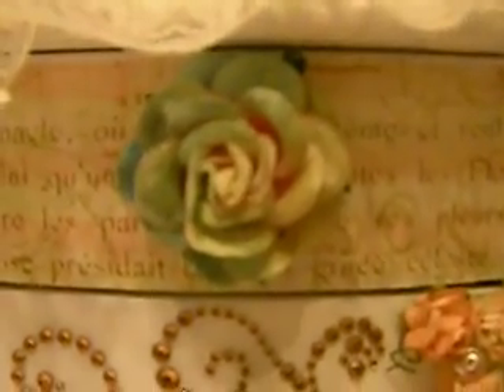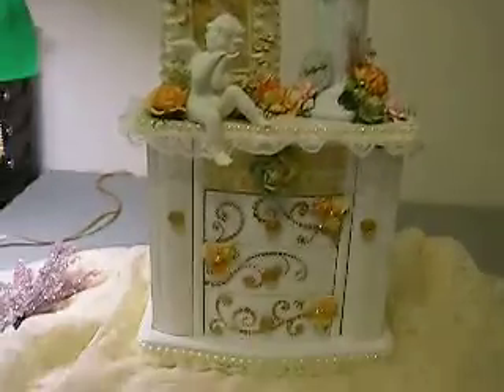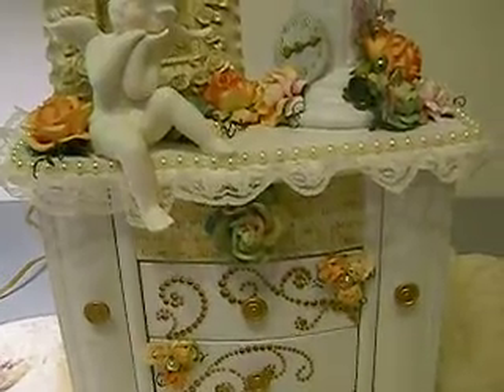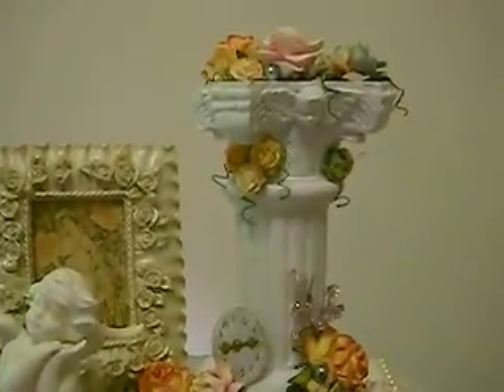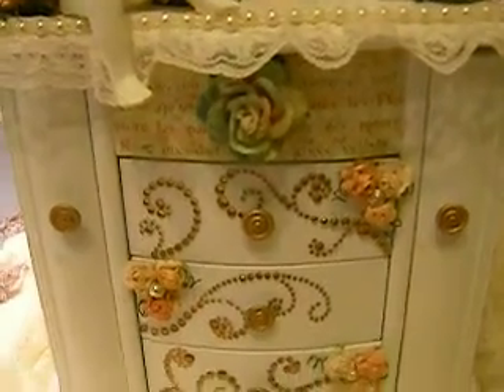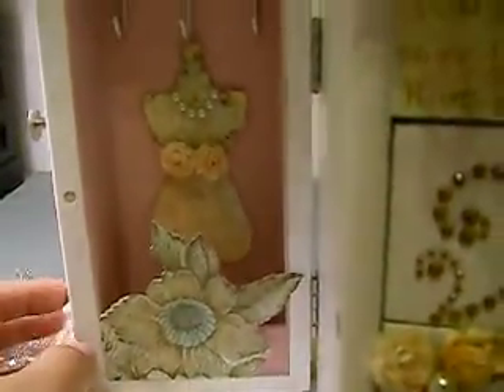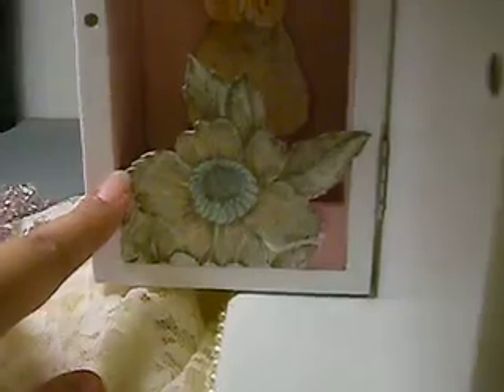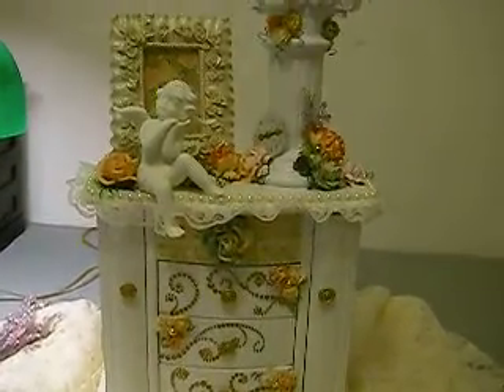Shabby Chic Altered Jewelry Box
The Iamroses that I used in this project are:

R 4 - 50- Mini Peach (Altered in various colors)
R 40 - 526- Large Peach/Pink
R 21 - 518- Medium White/ Pink (Altered in various colors)
R 77 - 518- Large White/ Pink Roses (Altered in Teal)